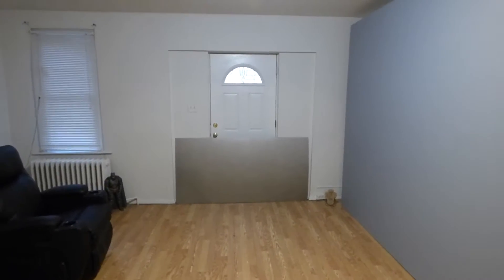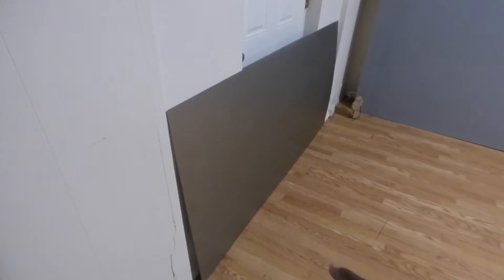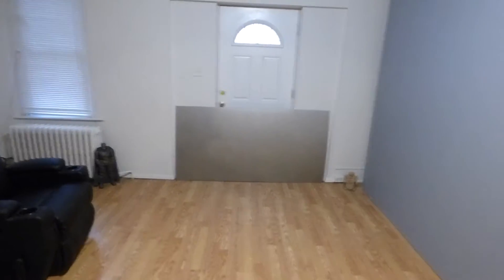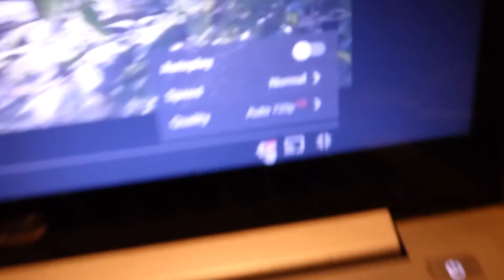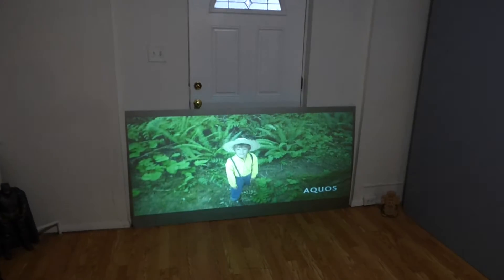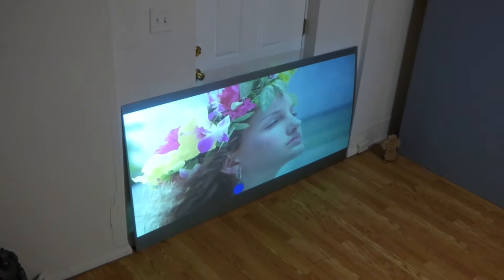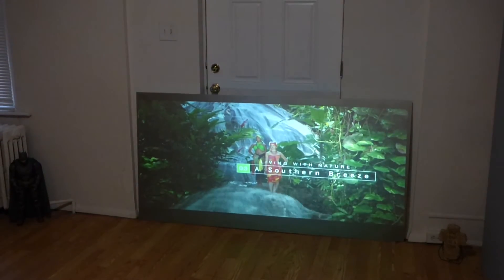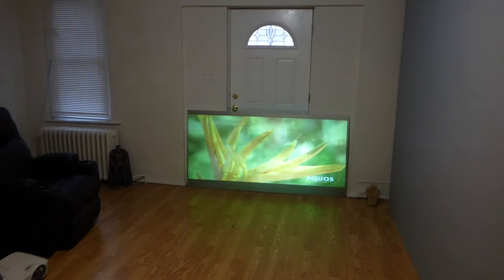BETTER THAN THE REST NEW PROJECT FUTURE TECH 4K SCREENS MAKE A 720P PROJECTOR LOOK LIKE 1080P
PRE-ORDER ONLY! COMING SOON!
PLEASE NOTE THE NEW TEST SCREEN IS ONLY AT 5% DONE!
This new tech will be a projector screen for our lineup and future projector screens
2.39:1 curved screens
Gaming simulator screens
Home theater screens